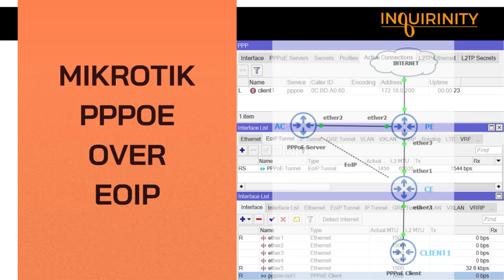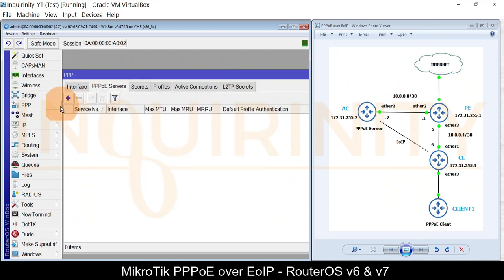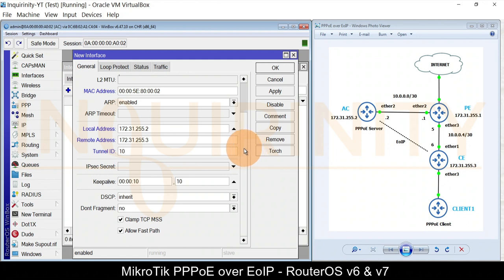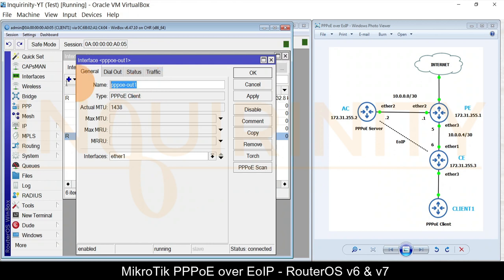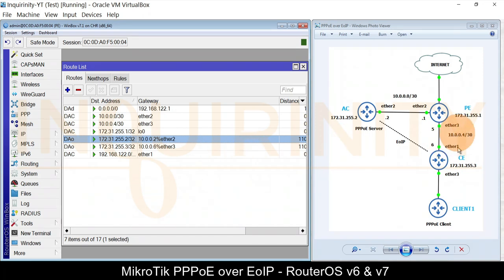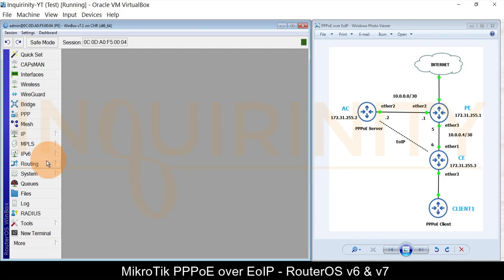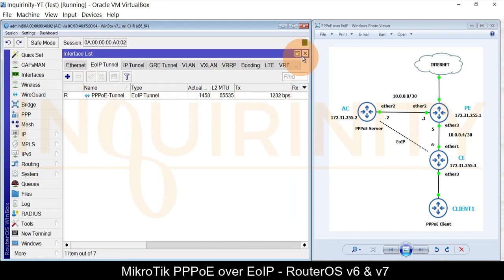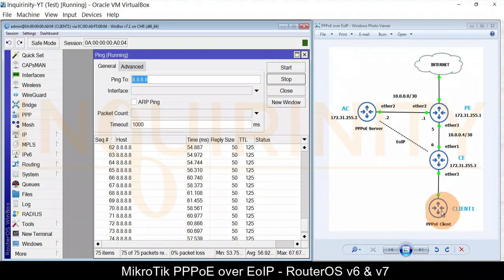MikroTik PPPoE over EoIP - RouterOS v6 and v7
Credits:
Thumbnail: Canva

In this tutorial, we have a simple routed network wherein we want to centrally locate our PPPoE server in the provider side. Of course, there are other better solutions, but this tutorial shows how can make use of EoIP tunnel to meet our objective with our PPPoE service to our clients.
The video demonstrates the following:
1. Verify IP addresses on physical and loopback interface
2. Verify OSPF on all participating routers
3. Verify PPPoE configuration.
4. Configure EoIP tunnel.
5. Configure PPPoE client.
6. Verify PPPoE connection and internet connectivity.
A quick look of RouterOS v7 as well - IP address, PPPoE server, IP routes, OSPF configuration, and EoIP tunnel.
This video is for demonstration and educational purposes only. Please do test before you deploy it on your production setup.